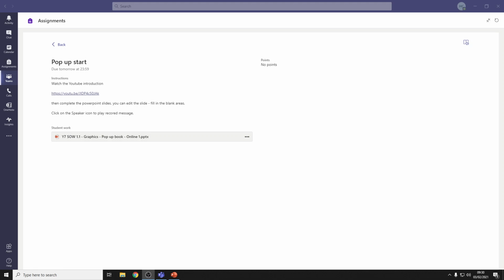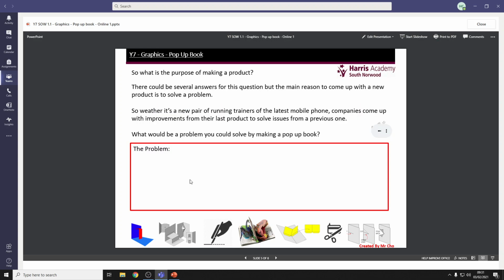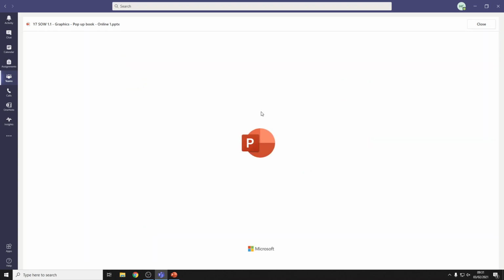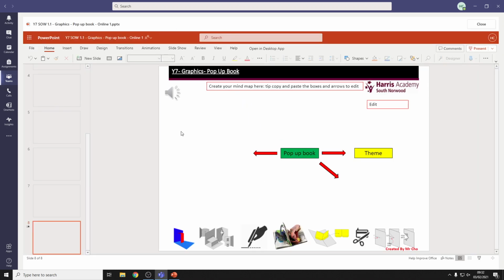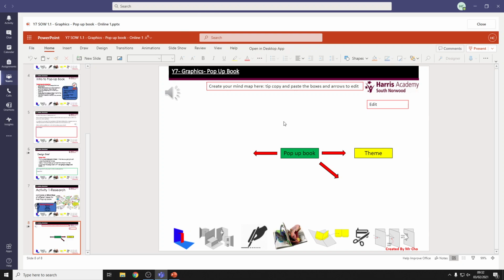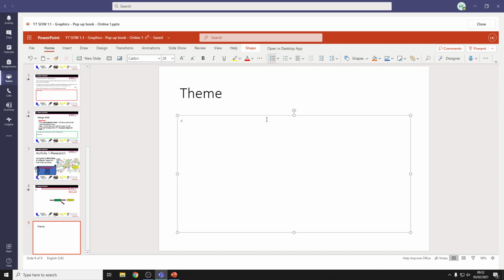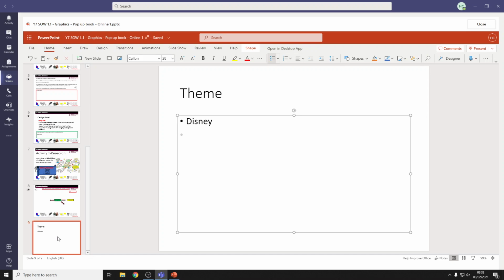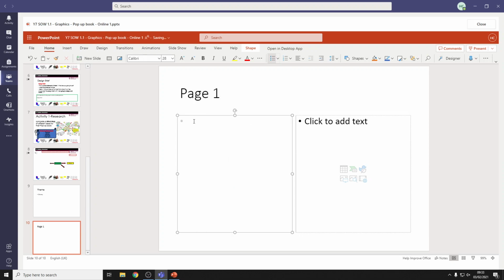Pop up 0: planning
Follow on task from last week, planning your story and layout for your 6 page book.